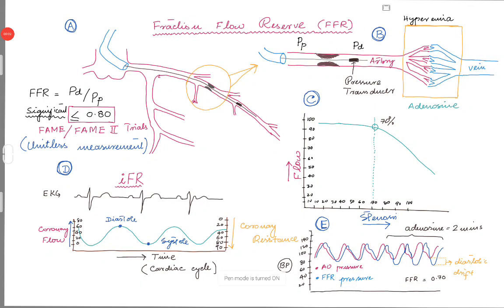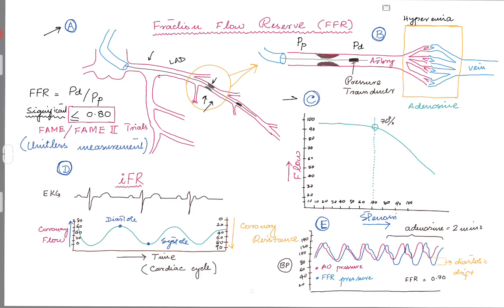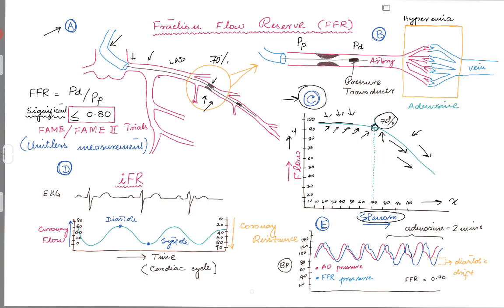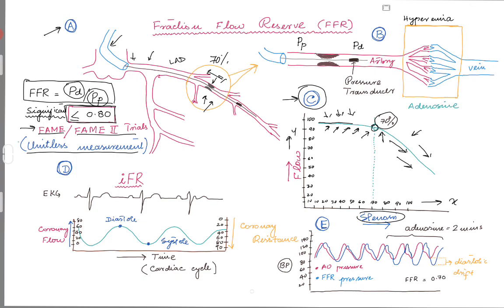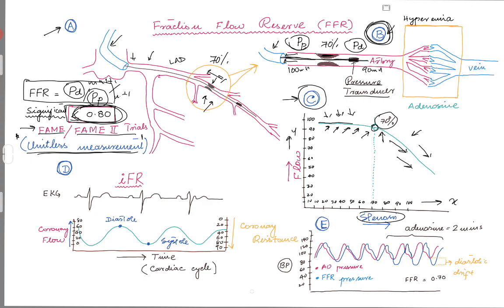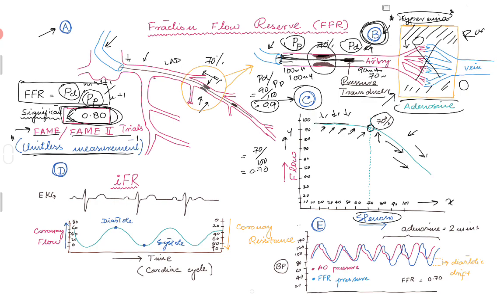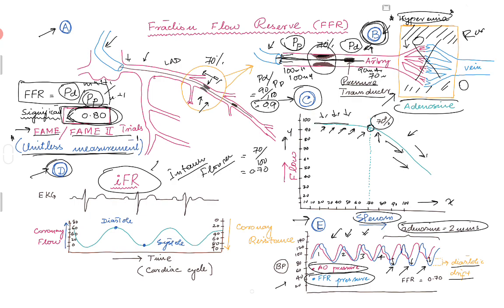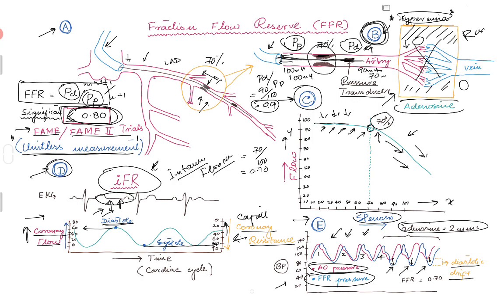Coronary Angiogram . FFR (Fractional Flow Reserve)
Simple concepts to clarify FFR. When to do and what does it signifies in coronary circulation.